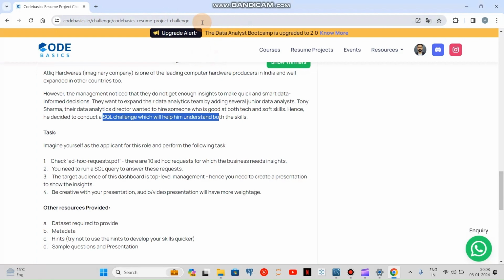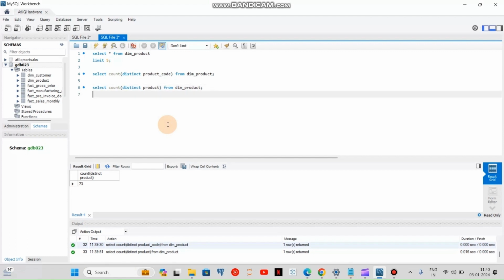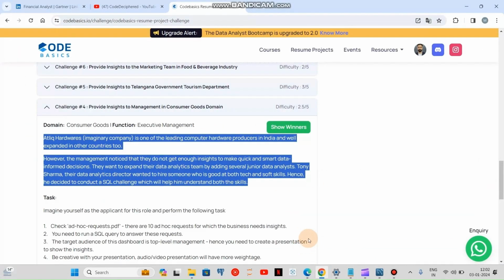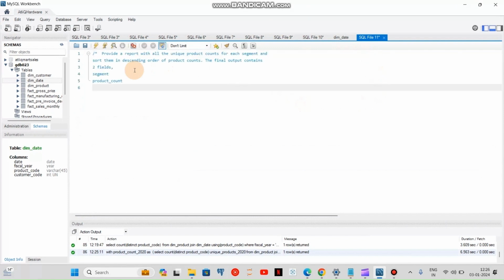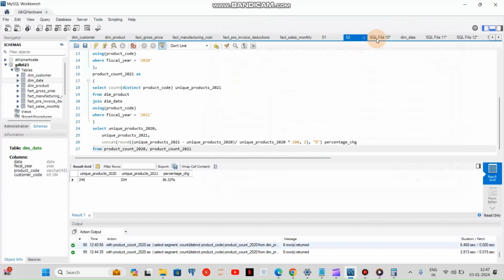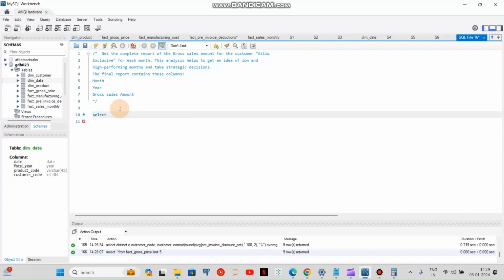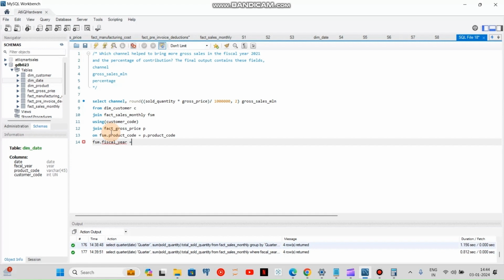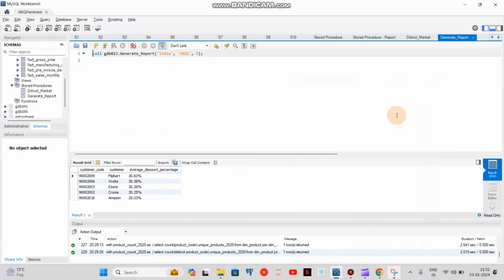Data Analytics SQL Challenge: Unleashing Insights for Atliq Hardwares 🚀 - Complete Solution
🔍 Dive into the world of data analytics with Atliq Hardwares! Join me on this exciting journey as I tackle 10 ad hoc requests using SQL to provide valuable insights for the top-level management. 📊💡

🖥️ Ad-hoc Requests: I explore 'ad-hoc-requests.pdf' and unleash the power of SQL to answer critical business queries.

📦 Dataset & Metadata: Leveraging the provided dataset and metadata, I craft SQL queries that not only showcase technical prowess but also demonstrate the ability to derive meaningful insights.

🚀 Why SQL Matters: In the dynamic world of consumer goods, quick and informed decisions are crucial. SQL skills enable efficient data analysis, helping companies stay ahead in the competitive market.